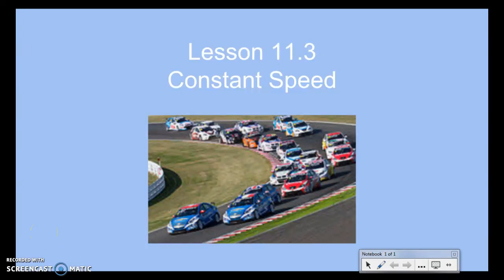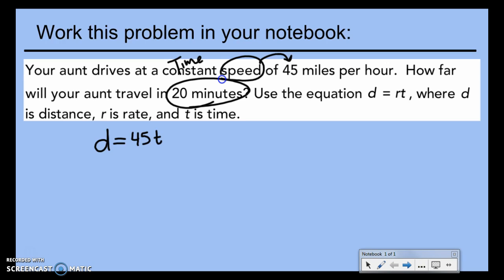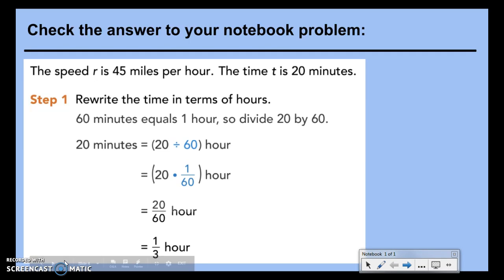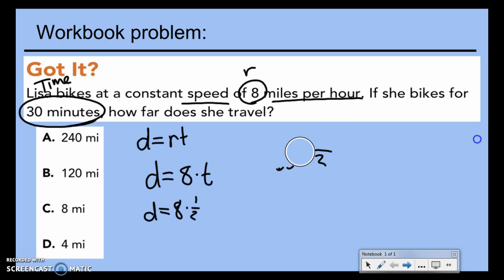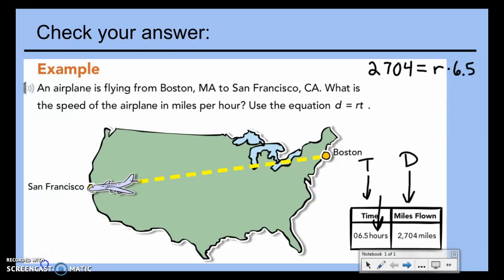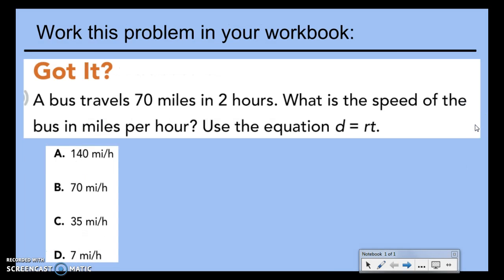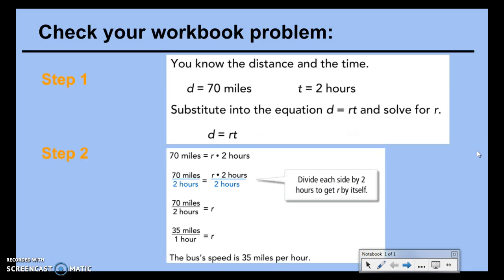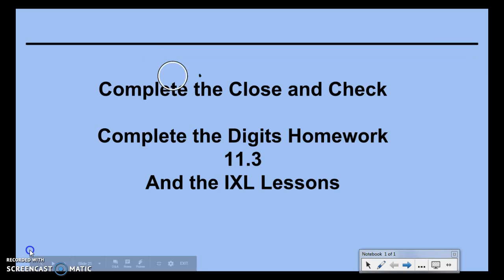Digits 11-3 Constant Speed